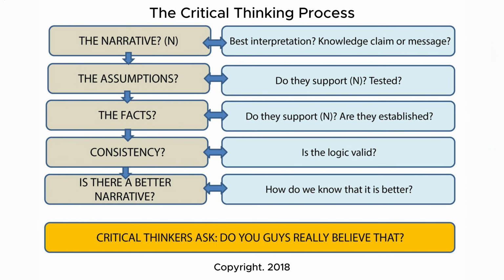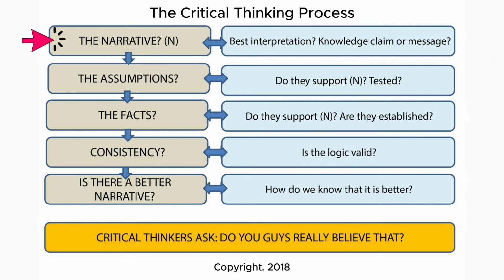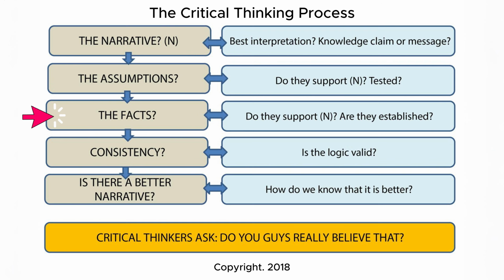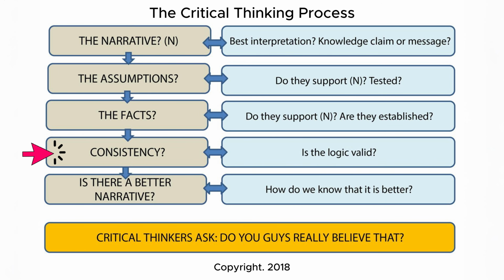The Art Of Critical Thinking - My Five Step Process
This video explores the five step process of Critical Thinking developed by prof. Zak Van Straaten.

Critical thinking is usually about the credibility of  a knowledge claim which has been made inside  a narrative. This video shows how to ask 5 questions about the narrative to be able to decide whether the knowledge claim is true.